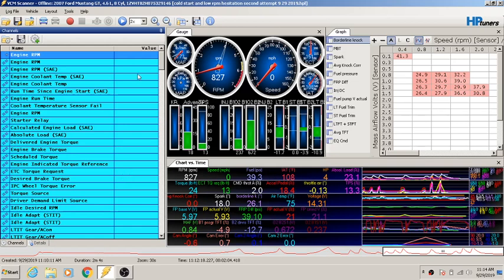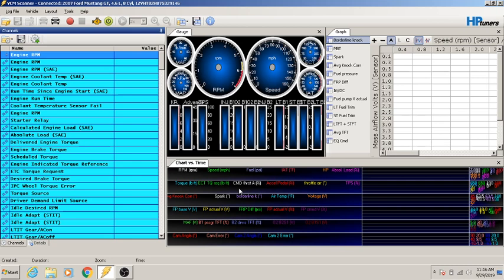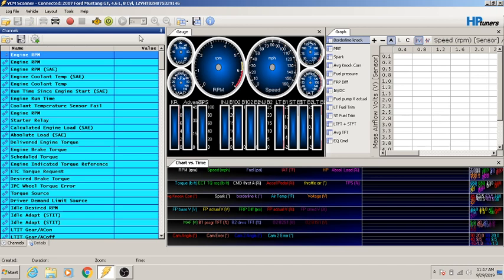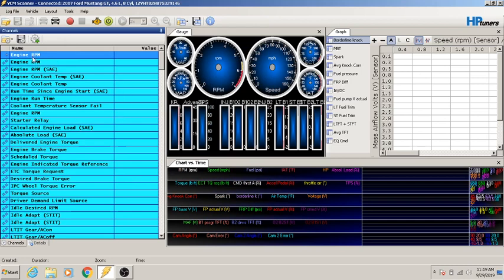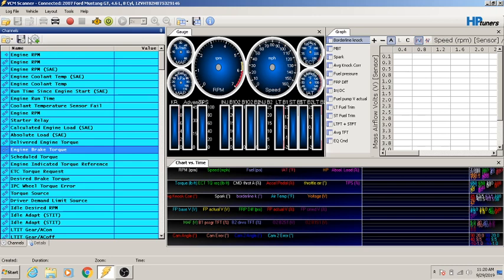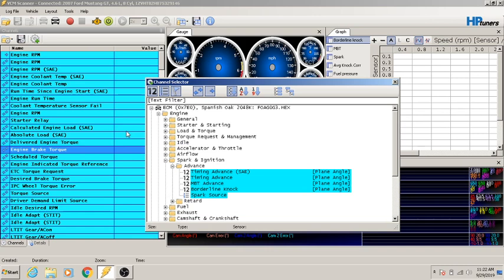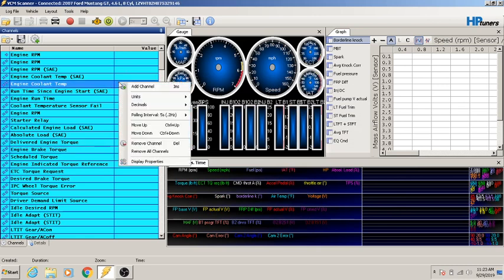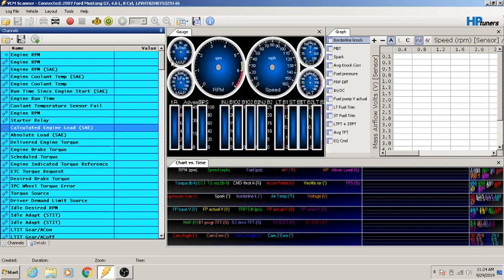HP Tuners data log tutorial part 1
This video is a continual tutorial series about data-logging with HP Tuners. there is a lot of material to cover so it will need to be broken down into several parts. this should cover just about everything you need to know about getting started with HP Tuners data logging. i will follow this series with a tuning series eventually (based on interest) however before anyone tries to tune their vehicle it is important to first understand and obtain the ability to data-log and understand the parameters.

-Nick